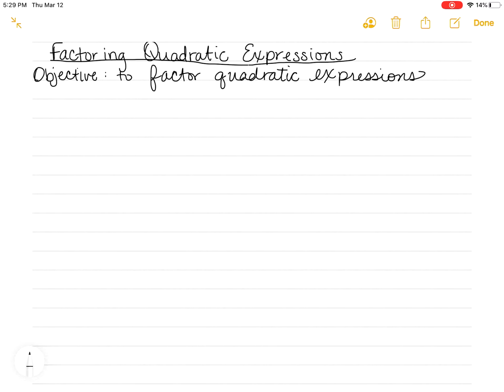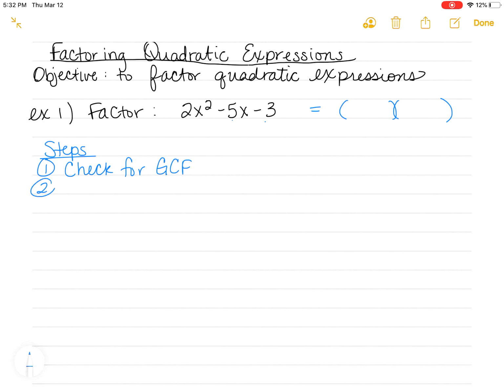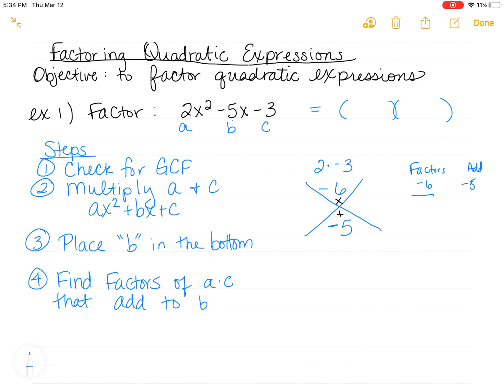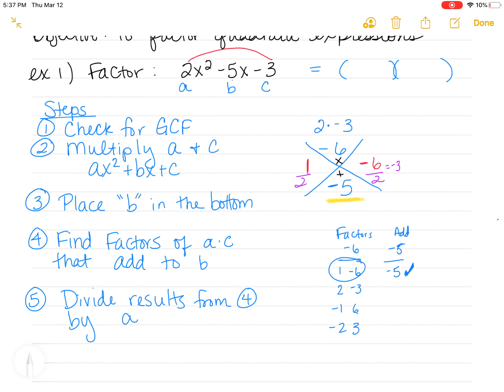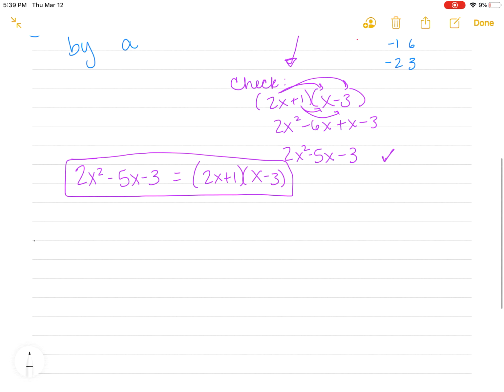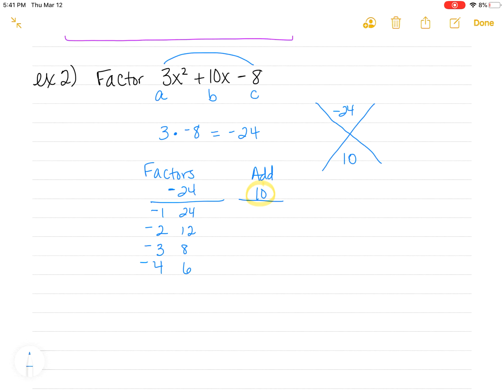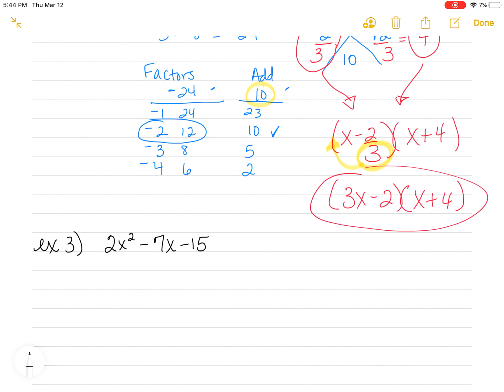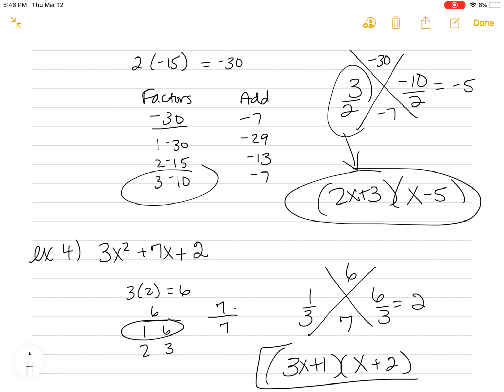Factoring Quadratic Expressions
We will factor quadratics using the X-Method. This is also called AC Method or Bottoms Up Method.